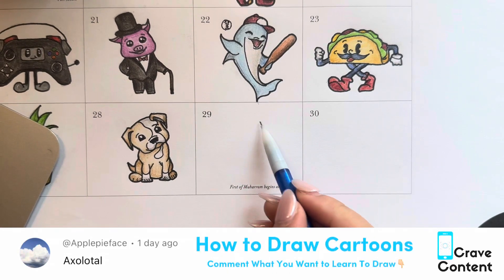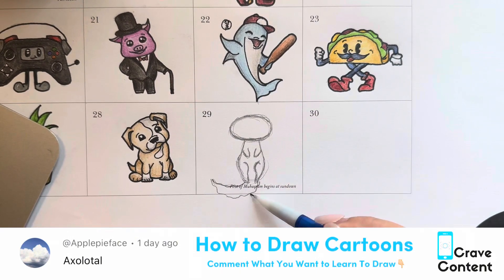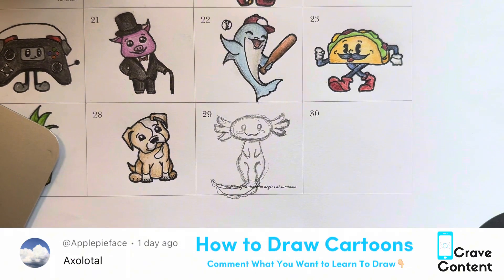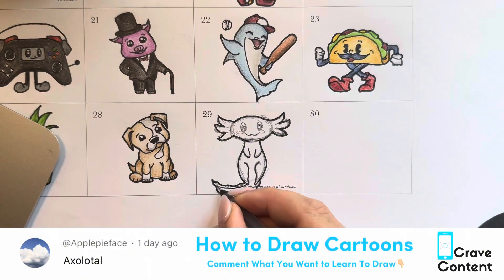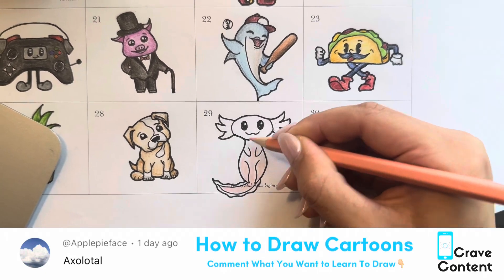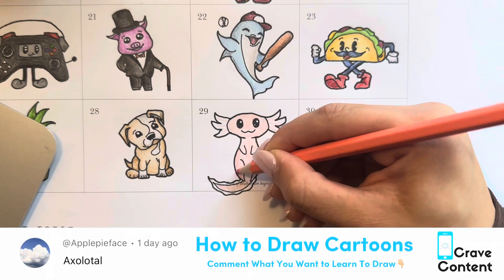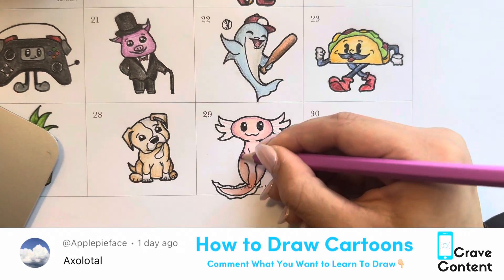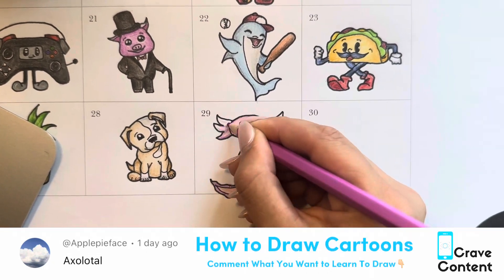How to Draw Cartoons: Axolotl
In this video we learn HOW TO DRAW an Axolotl!

Comment what you want to learn next!

Welcome to the DailyArtContent Channel!

to have a picture that you choose drawn

Welcome the the DailyArtContent Family